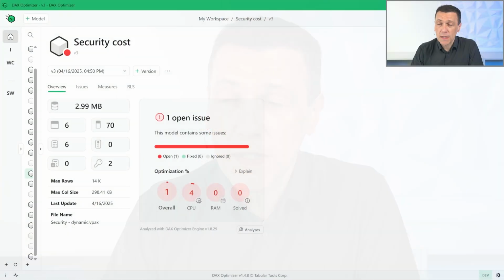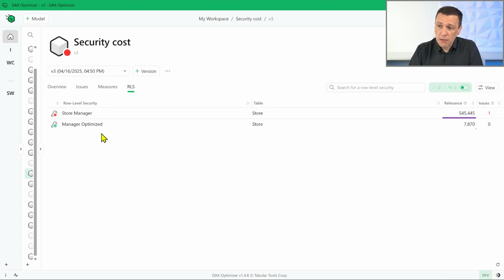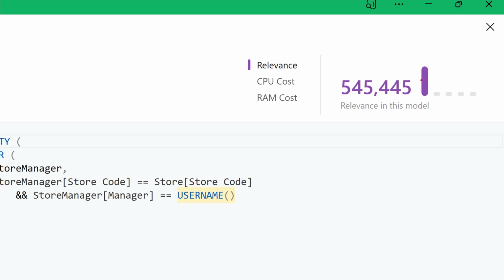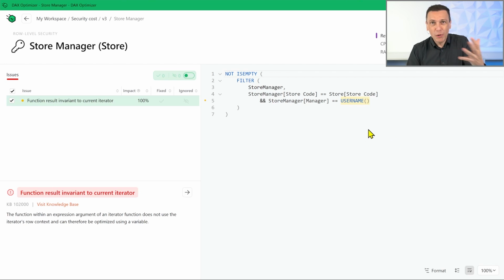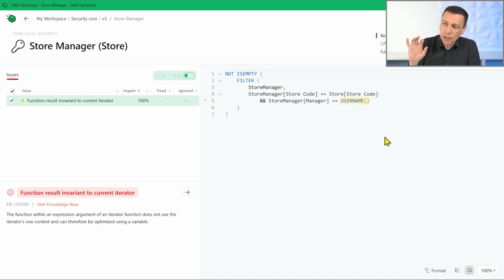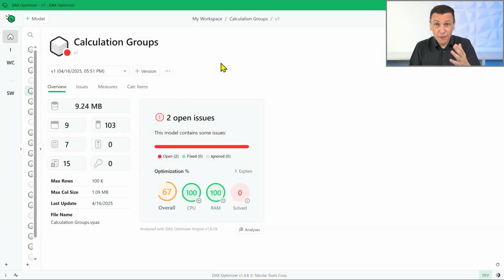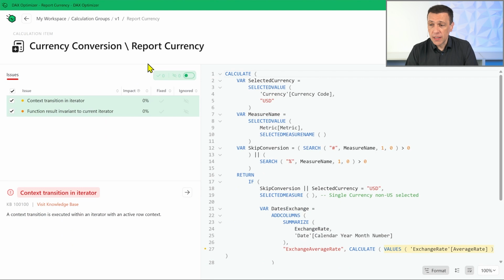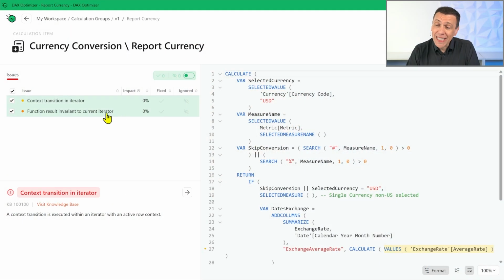DAX Optimizer 1.4 news